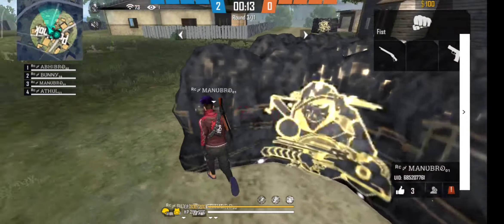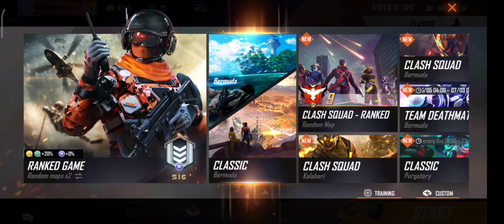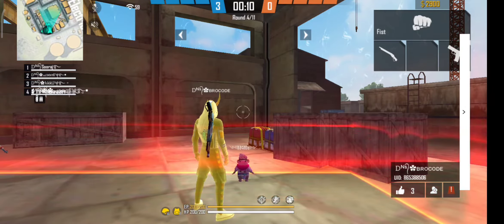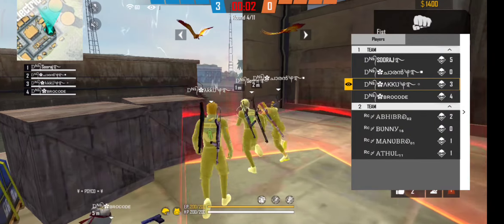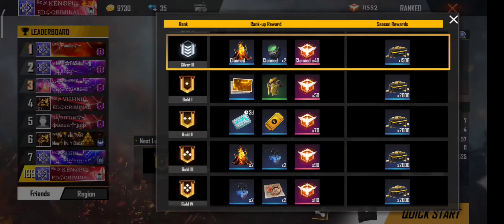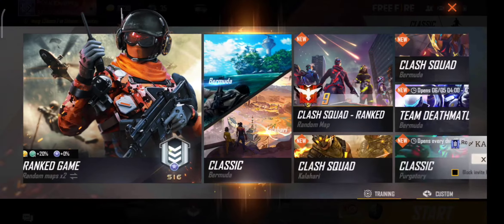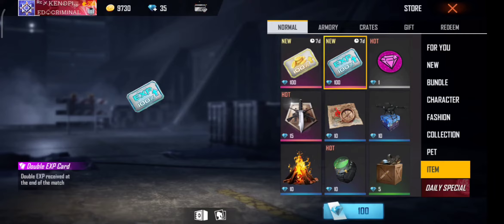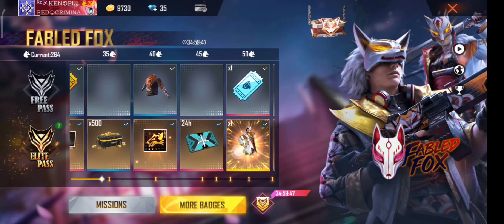How to level up faster on freefire | Tips and Tricks | KENOPI GAMING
HOW TO LEVEL UP FASTER
Level 10 players can reach level 50 within a month